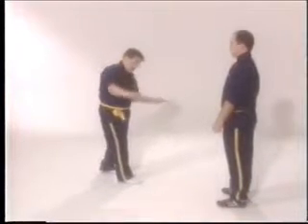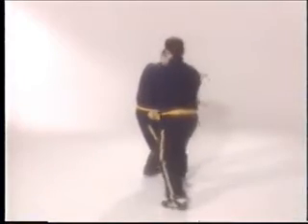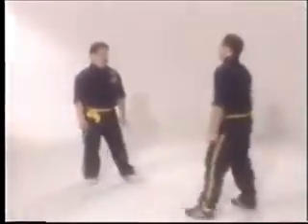Alex Co & Mark Wiley | Ngo Cho Applications | Tambuli Media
A clip from 1998 Unique Publications video "Essence of Ngo Cho Kun"... applications of the form "Sang Sau Kun" (Double Roundhouse Punch).